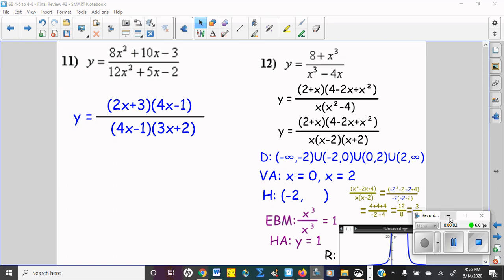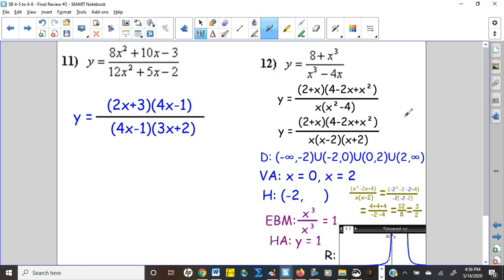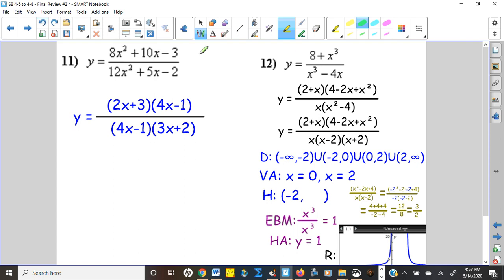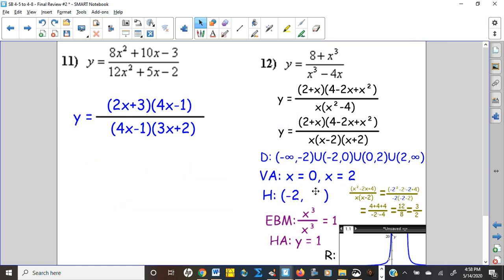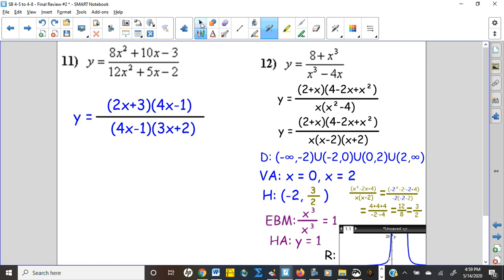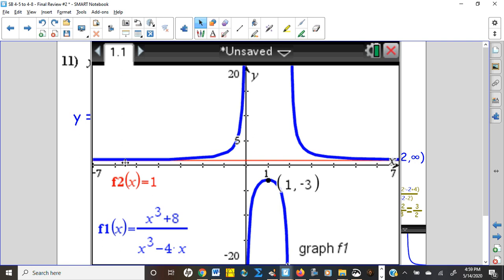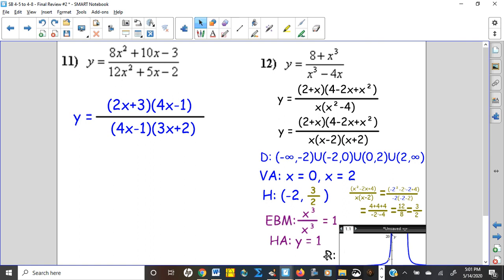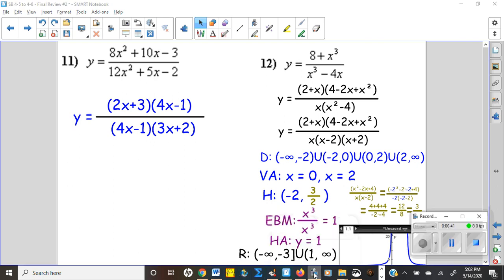SR2 (WB 4-6) #12